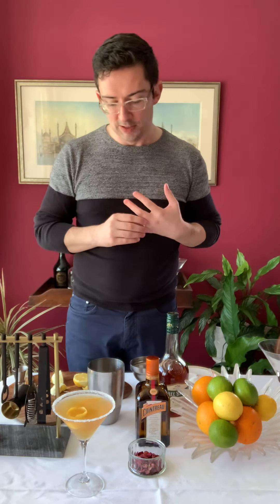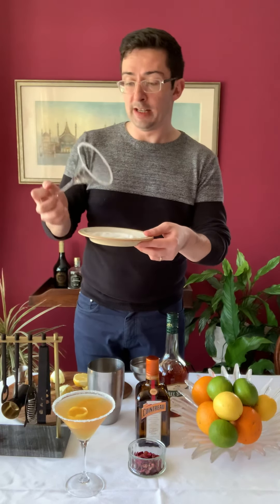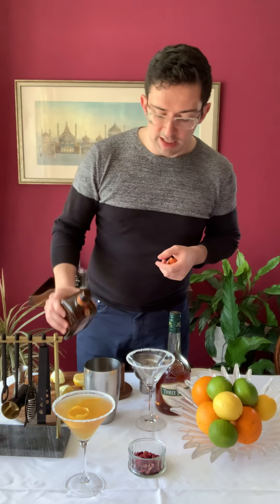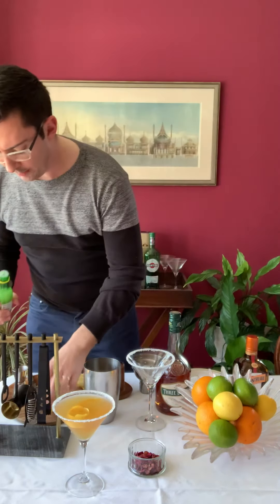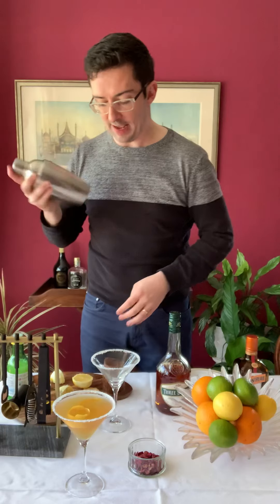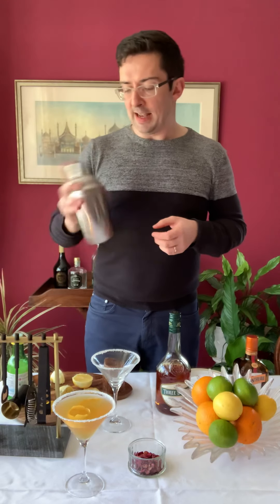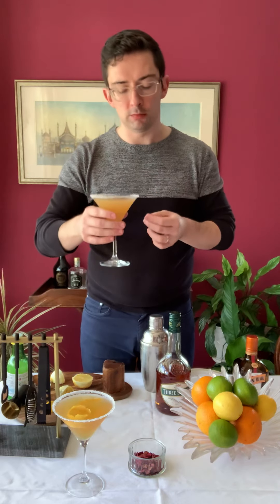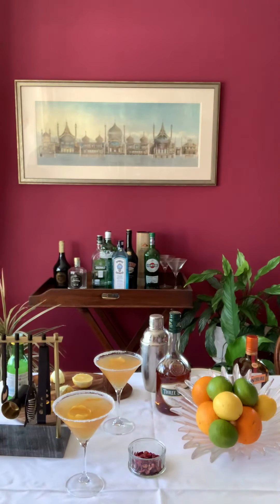Sidecar Cocktail Tutorial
A tutorial to make a delicious Sidecar Cocktail. Featuring brandy, Cointreau, lemon and plenty of ice. You’ll need your cocktail shaker, your jigger and a steady hand. Prepare yourself to sugar your rim and produce a beautiful and tasty cocktail.